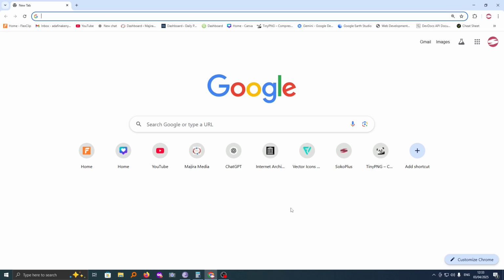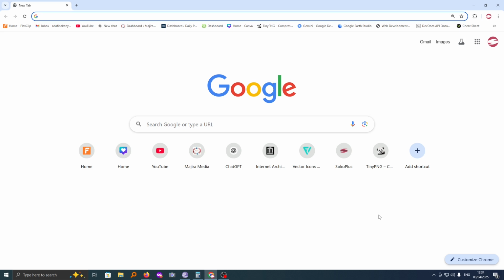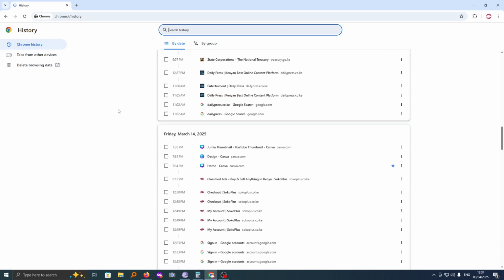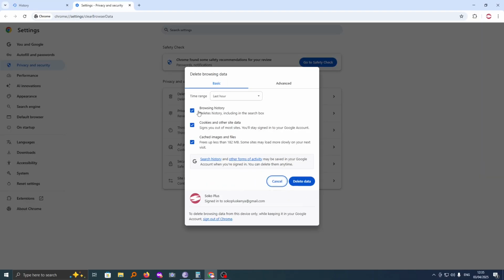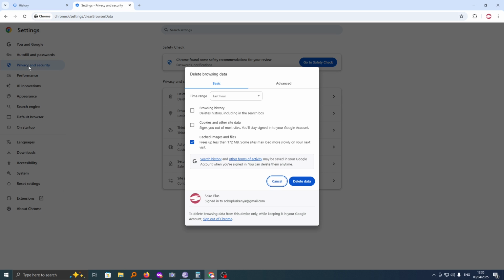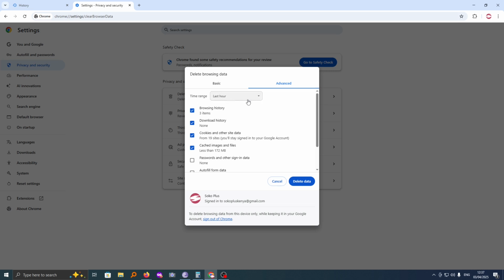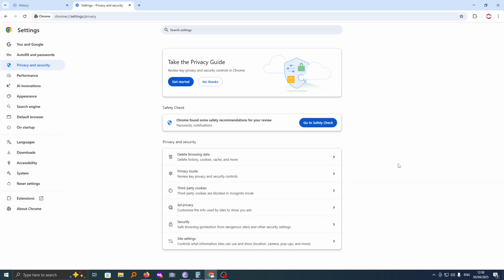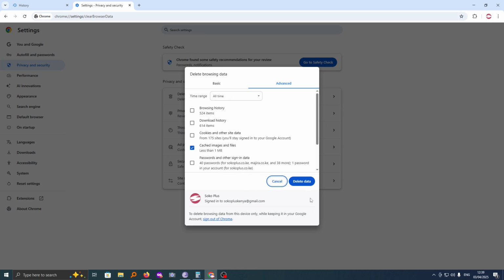How To Clear Cache Data On Google Chrome Browser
Is your Chrome browser running slow or not loading websites properly? In this quick tutorial, I’ll show you how to clear cache data on Google Chrome to free up space and improve performance! 🚀✨

Clearing cache helps you:
✔ Fix website loading issues 🌐
✔ Speed up Chrome for better performance ⚡
✔ Free up storage space on your device 🗑️

This works on Windows, Mac, Android, and iPhone, so follow along and refresh your Chrome browser in just a few clicks!